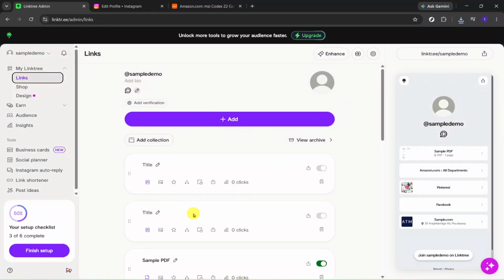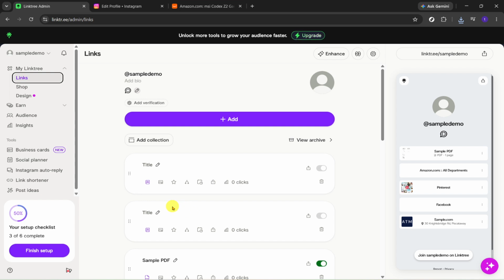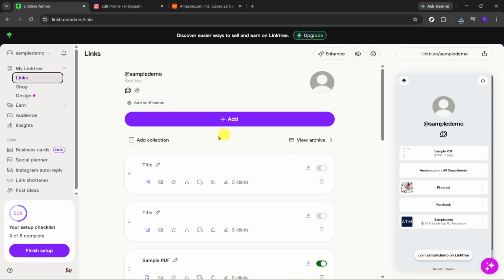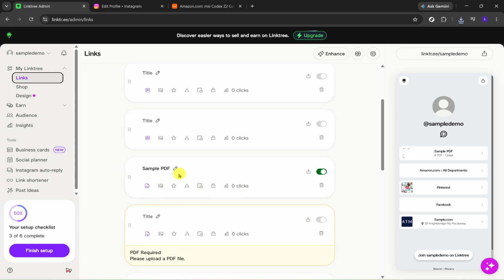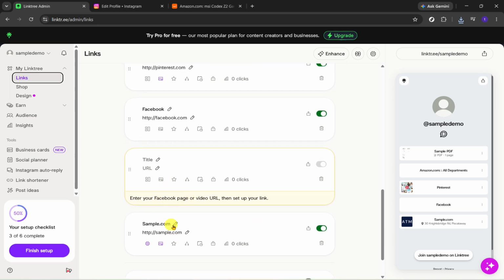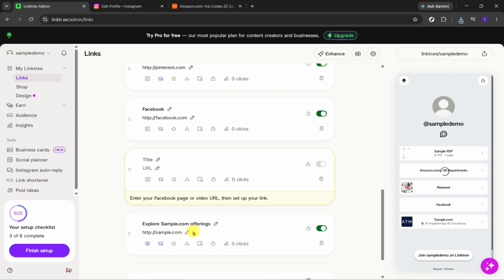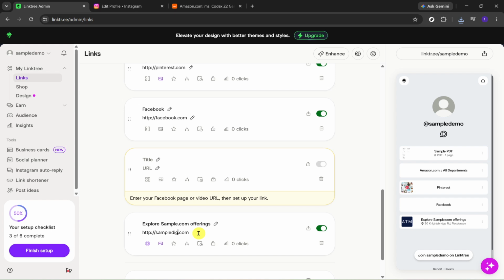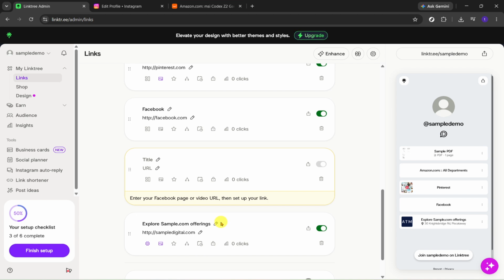How To Edit Links On Linktree (2026) (Complete Guide)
Learn how to edit links on Linktree with this simple step-by-step tutorial. This guide shows you how to edit links on Linktree, update your links, and manage your Linktree page easily. Perfect for beginners using Linktree in 2026.